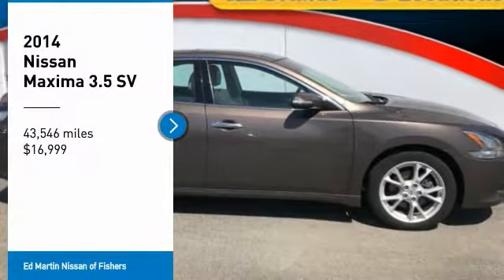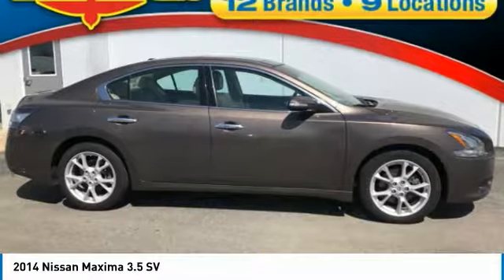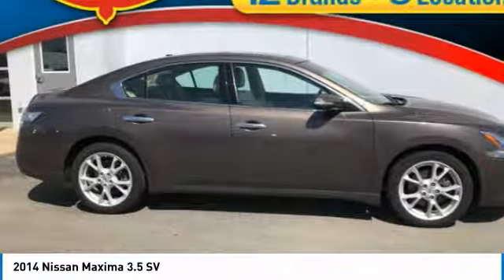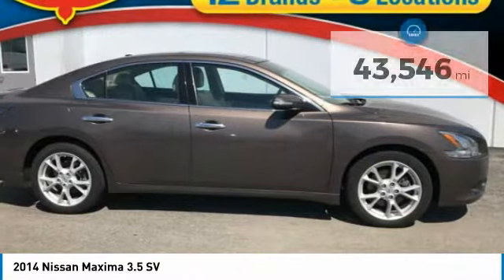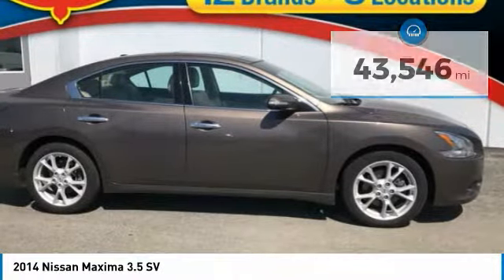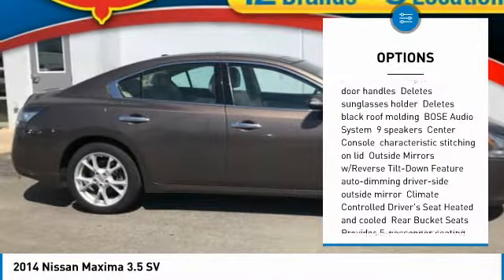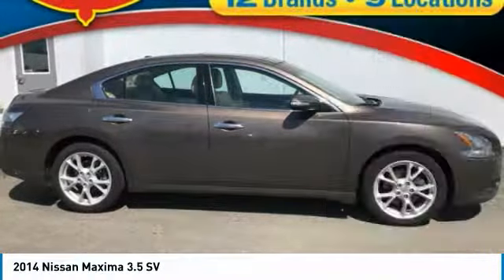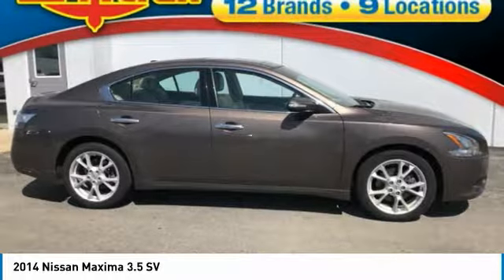2014 Nissan Maxima 9P1892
2014 NISSAN MAXIMA Fishers, IN
Stock# 9P1892

DUAL PANEL PANORAMIC POWER GLASS SUNROOF! FACTORY NAVIGATION! PREMIUM PKG! PREMIUM TECH PKG! LEATHER SEATING! HEATED FRONT SEATS!